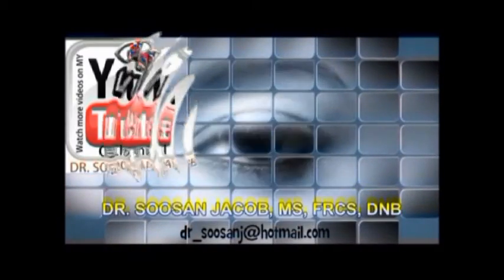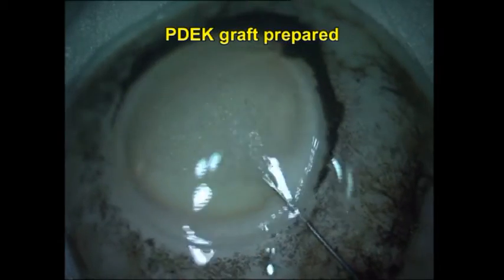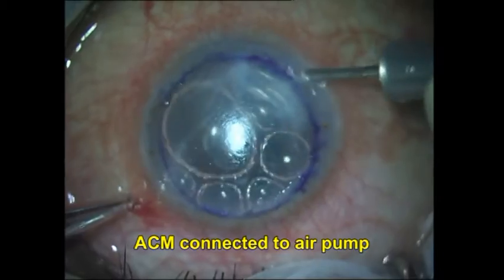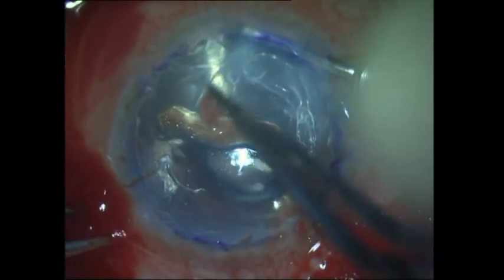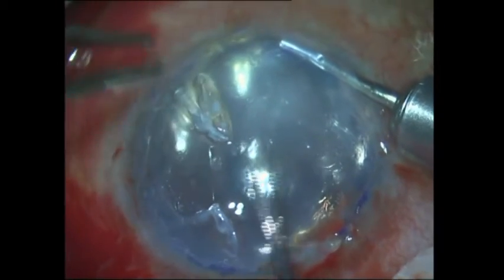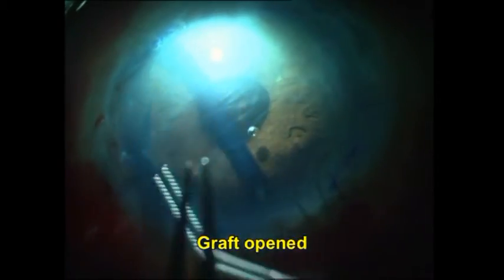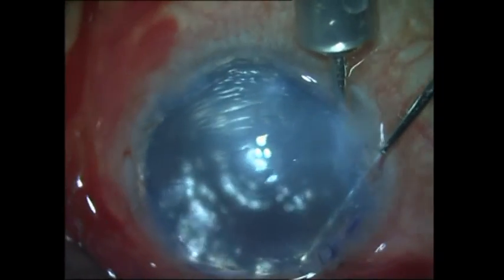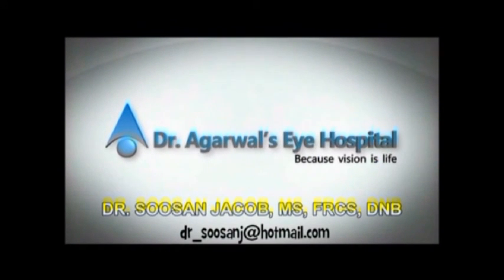PDEK for PBK and pre Descemetic scarring Soosan Jacob 5 2mins with audio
In this video, I show my technique of Air pump assisted PDEK which helps in making PDEK surgery easy, safe and repeatable. The technique helps in effective graft positioning and centring; in straightening infolded graft edges and in smoothening graft creases and wrinkles. In addition, the continuous pressure head also acts as a third hand that supports the graft and prevents graft dislocation as well as AC collapse during intra-ocular manoeuvers. It also additionally helps in tamponading hemorrhage from a peripheral iridectomy or synechiolysis, preventing ooze of blood into the AC from incisions, increasing surgical space and promoting graft adherence.